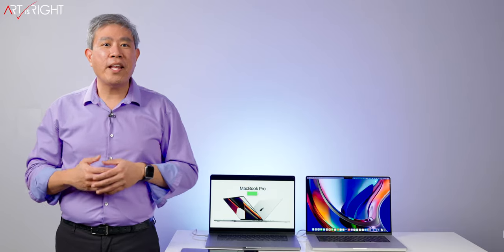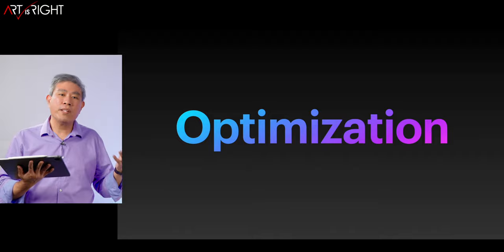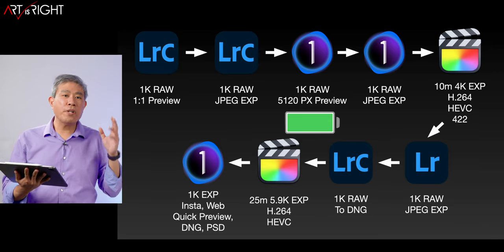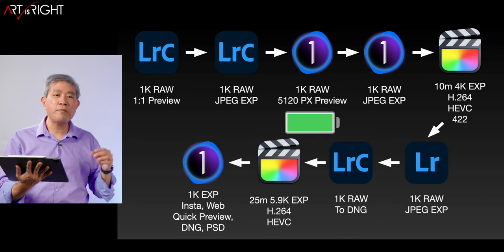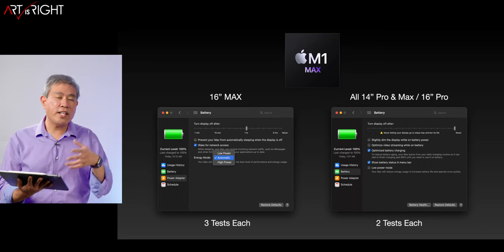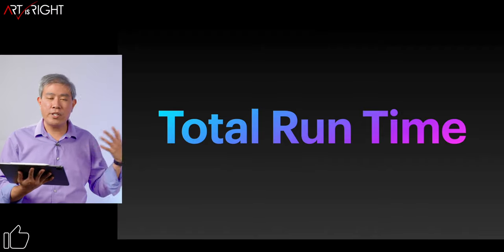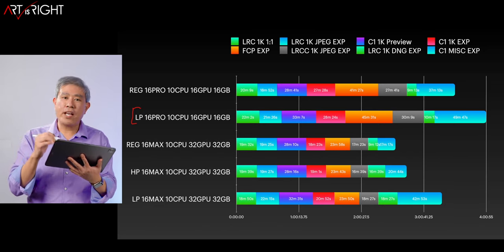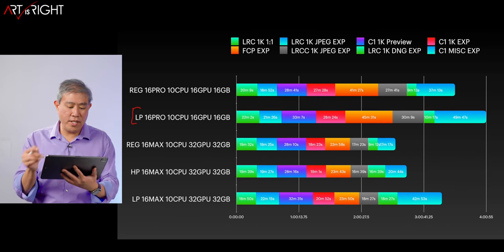14” & 16” MacBook Pro M1 PRO & M1 MAX Battery Life - Pro Photo Workflow Exports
14” & 16” MacBook Pro M1 PRO & M1 MAX Battery Life - Pro Workflow Exports. This is a look at the battery life the M1 PRO & M1 MAX in both the 14” and 16” model to see how long it would run if the CPU / GPU is constantly being push in a creative workflow. The hardest thing that you can do to the Chip is export the files constantly which utilizes the CPU and/or GPU and consume more power from the battery. This test also shows a few interesting things about the 24 GPU M1 MAX inside the 14” MacBook Pro as well as some surprises with the 16” M1 MAX running in high power mode. Find out about these and a lot more in this battery test video.

Time Stamp
00:00 Intro
00:15 Test Systems
00:40 What about 64 GB?
01:12 Optimization
02:04 Test Process
04:15 Note on M1 Max
04:55 Results that I’ll show
05:30 Total Run Time (TRT)
05:57 14” MBP TRT
07:12 16” MBP TRT
08:52 14” Apps Active Time Aggregate
09:49 16” Apps Active Time Aggregate
11:20 Lightroom Classic (LRC)
11:46 LRC 1:1 Preview 14”
12:55 LRC 1:1 Preview 16”
14:02 LRC 1:1 Preview 14” & 16”
14:28 LRC 1K JPEG Export 14”
15:02 LRC 1K JPEG Export 16”
16:00 LRC 1K JPEG Export 14” & 16”
16:18 CaptureOne 21 (C1)
16:34 C1 1K Preview 14”
17:08 C1 1K Preview 16”
17:41 C1 1K Preview 14” & 16”
17:54 C1 1K Export 14”
19:45 C1 1K Export 16”
21:14 C1 1K Export 14” & 16”
21:45 Lightroom CC Export 1K 14”
22:41 Lightroom CC Export 1K 16”
24:53 Lightroom CC Export 1K 14” & 16”
25:01 Findings
25:22 Battery vs Power
26:13 Final Cut Pro X Encoder / Decoder
28:45 Low Power = Slower = More Run Time
29:25 16” M1 Max High Power?
30:27 Battery Life Perspective
32:04 Optimized Battery Charging
33:05 Idle Efficiency
34:40 16” For Longest Battery Life
34:52 Best way to configure
35:24 Config Recommendations
36:28 Final Thoughts